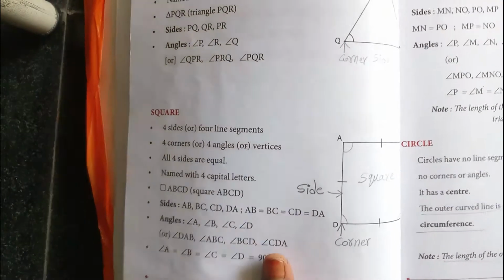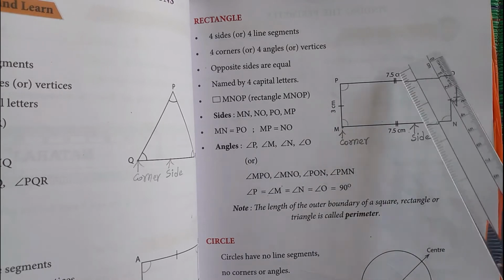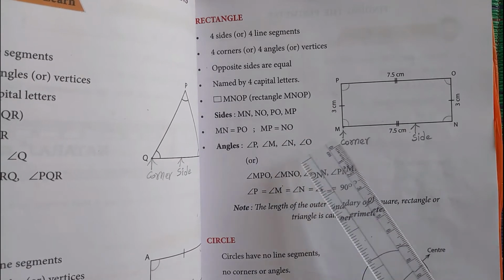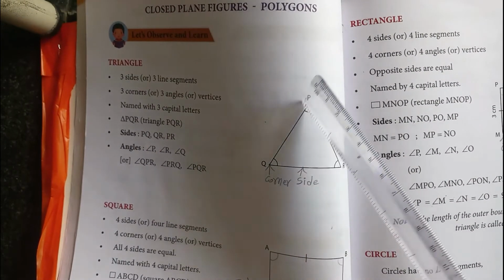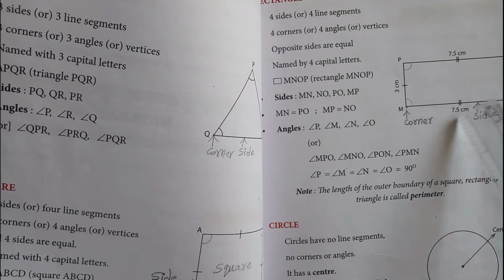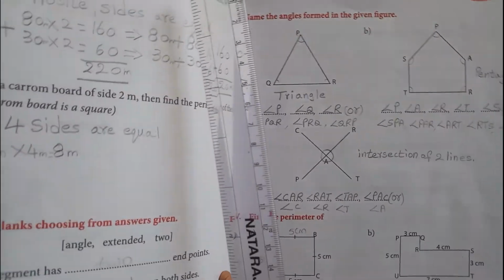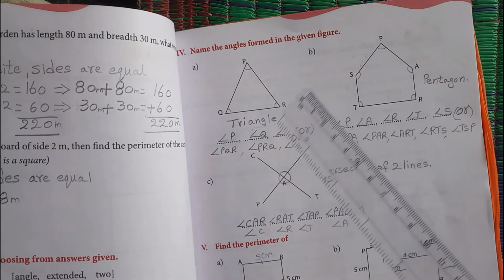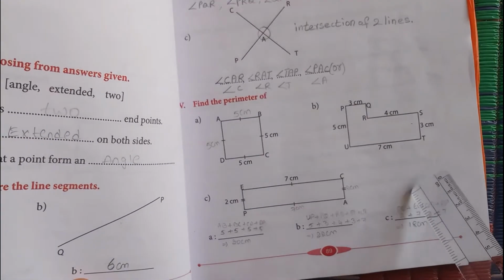GRADE 3, MATHS, CHAPTER 9 - BASIC GEOMETRY (PART2)